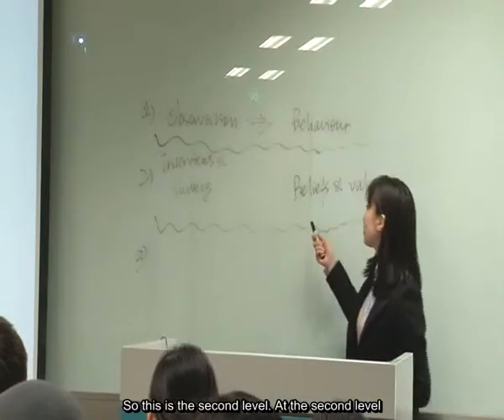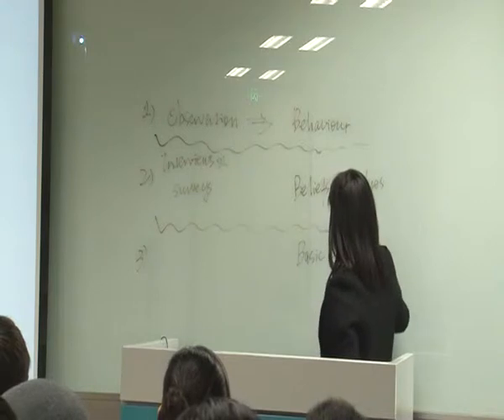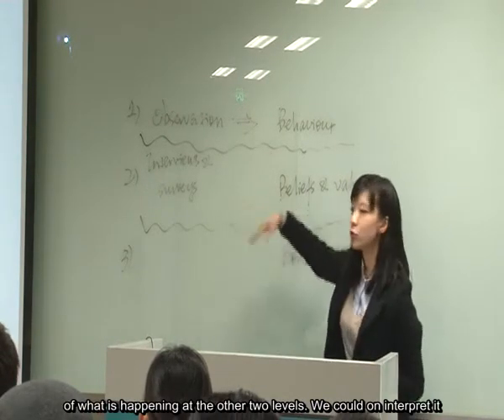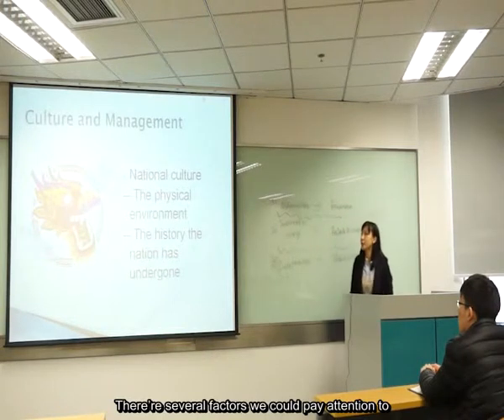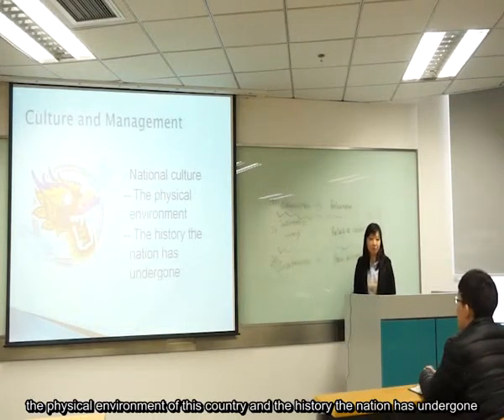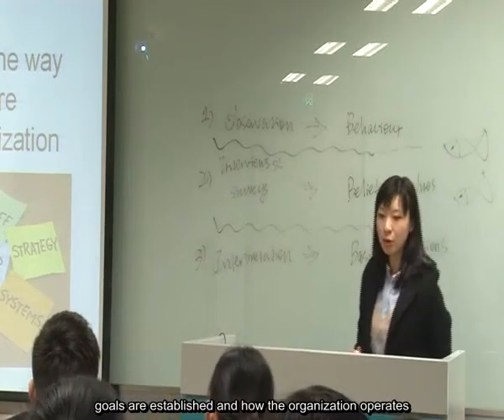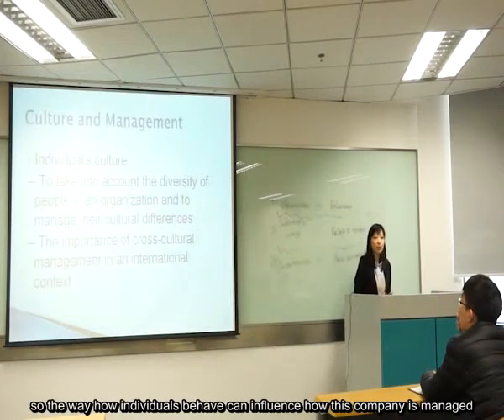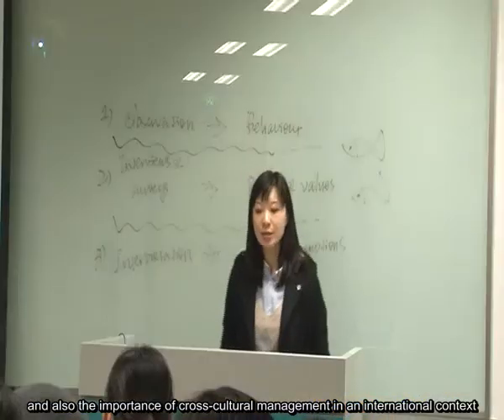DUFE Demo Course Dr Zhang Yue